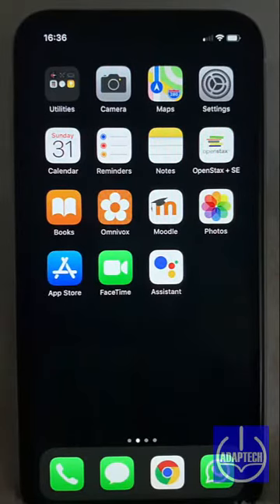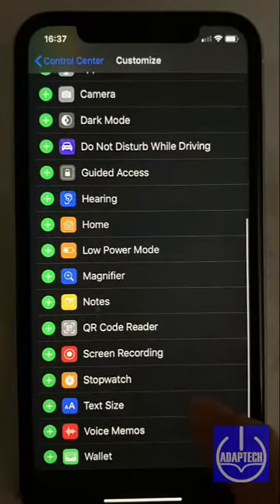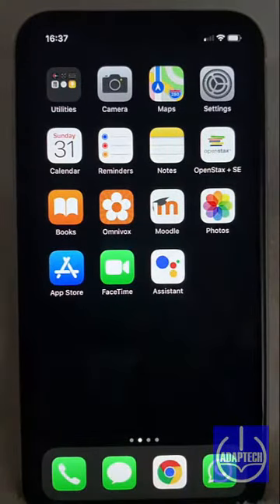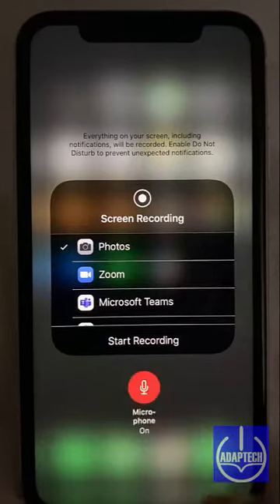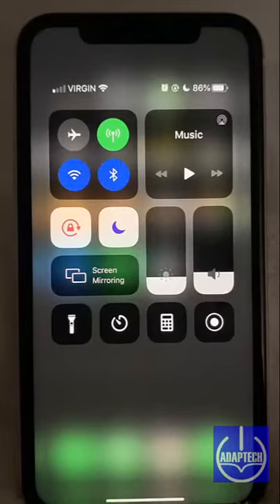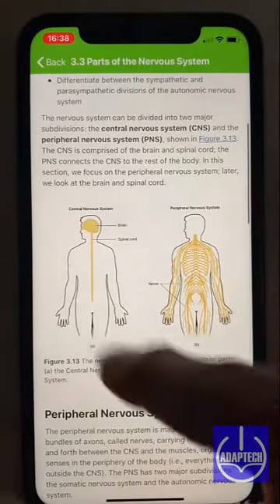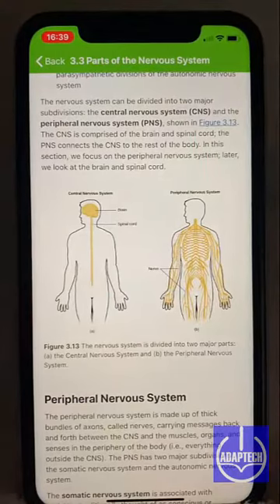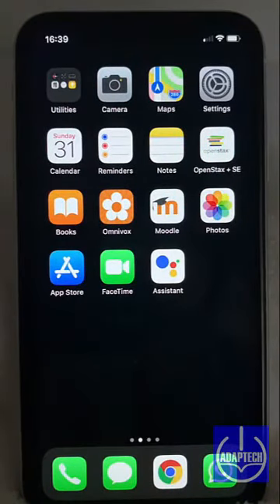Screen Recording Tutorial on your Smartphone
The How-to of Screen Recording Tutorial on your Smartphone (iPhone XR) - great easy tool for recording with your smartphone.